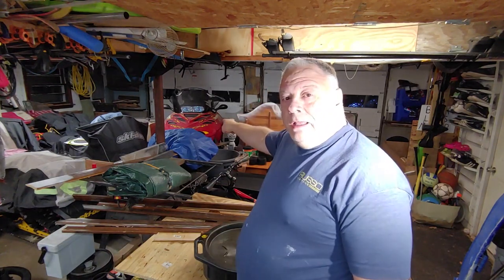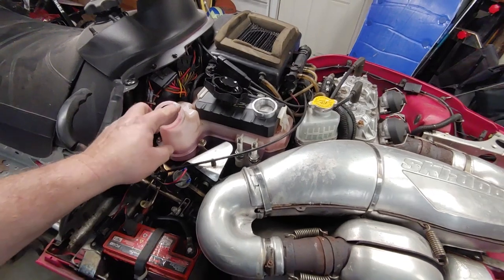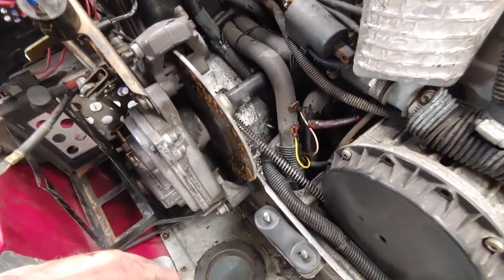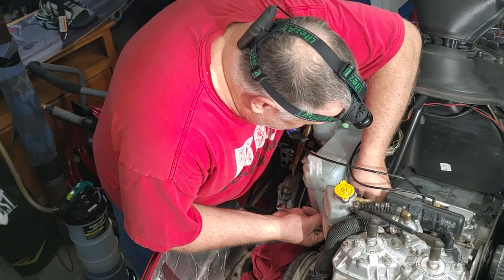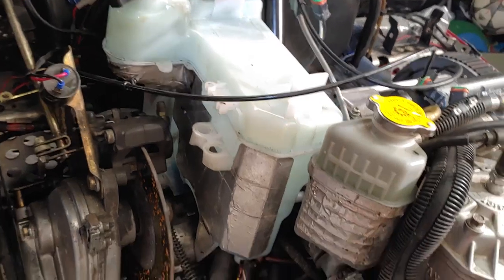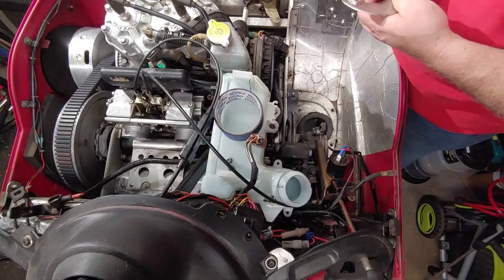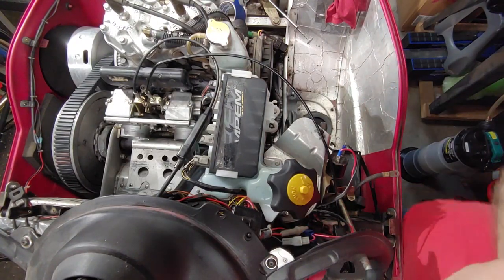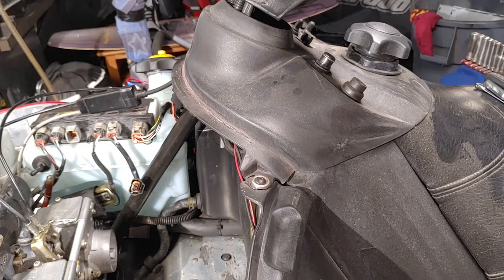Oil Reservoir Swap/Install on 2001 MXZ 800 Adrenaline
This is a video on how to remove and reinstall the oil tank/reservoir on the older MXZ chassis that covers 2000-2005. The installation is similar on a MXZ 700s. This sled is a 2001 MXZ 800 DPM Adrenaline. It has 5400 miles on it and has been a great running sled. Unfortunately, the oil filler neck cracked as seen in the video, the tank also cracked on the back side. These tanks are no longer made or available as old stock (new), but can only be found used. IF you can fine a used one. I found this on Craig's listing for $60 but I think the price is going to go up a lot more as it becomes harder to find.

The rubber grommet I accidently ripped was ordered from Al's Snowmobile Parts Warehouse . I also purchased the new exhaust gasket from them too.

These products are what is available to be used near me. I have no relationship to or with Al's Snowmobile Parts, It is a salvage yard I use often for the older sled parts.